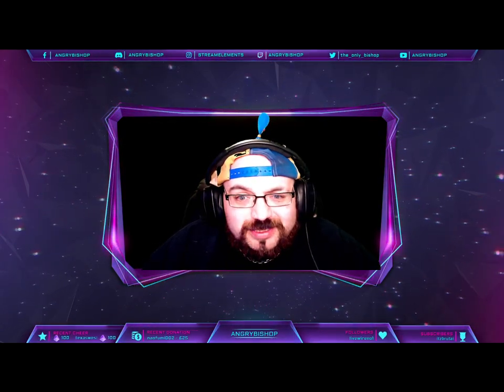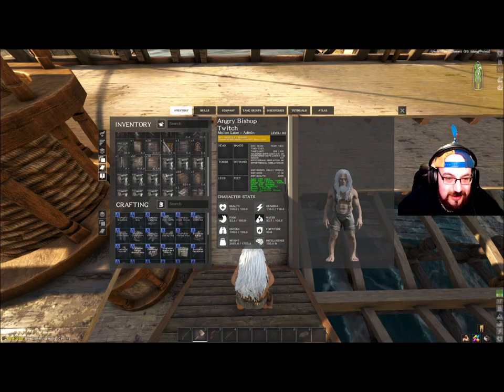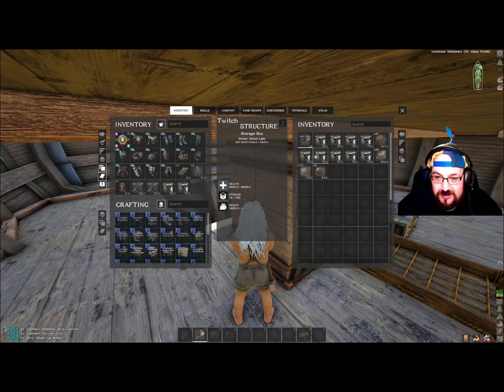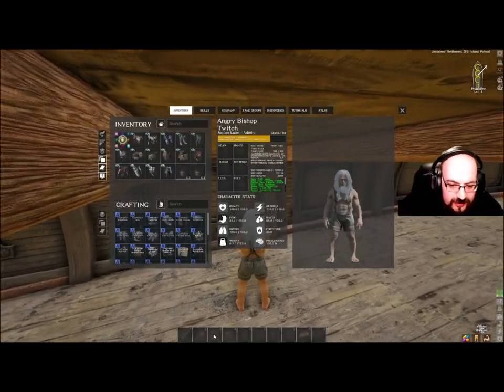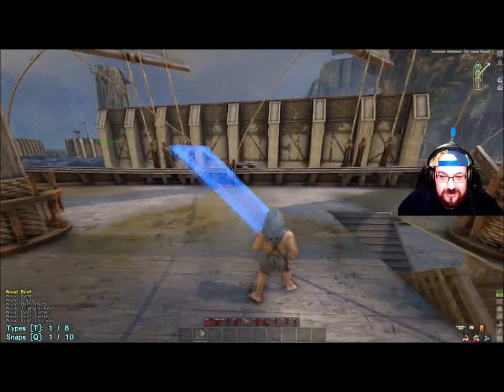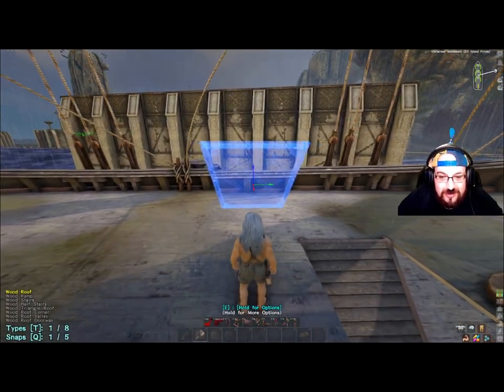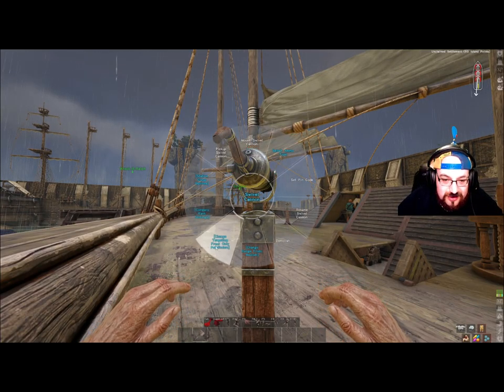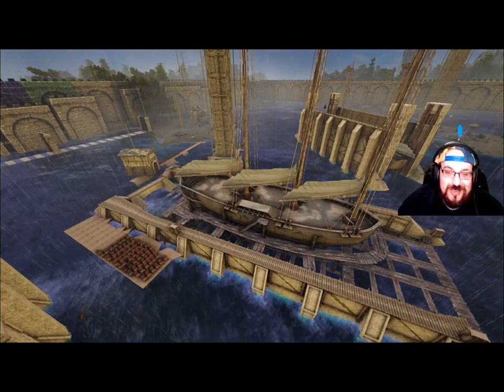Season 9 Brigantine [PVP]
I KNOW THE CANNON PLACEMENT IS NOT PERFECT FOR THEM NON TIMMYS I KNOW :)
check me out on twitch and get your free hat spin just like the video :)